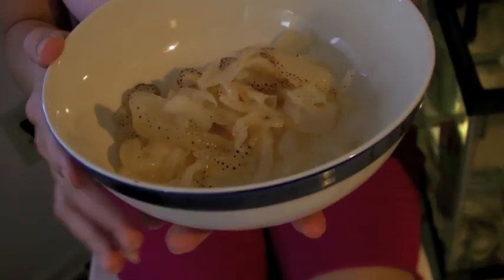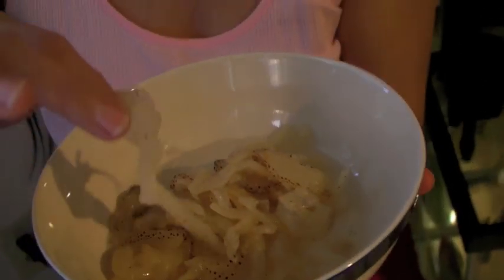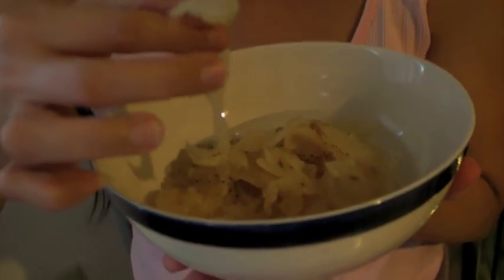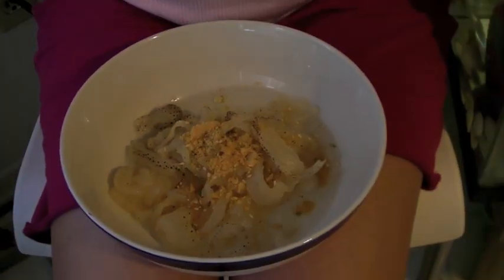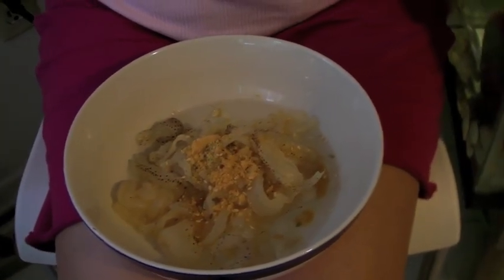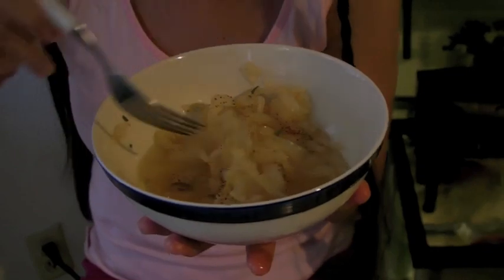Chiyo Eats Jelly Fish For The First Time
Trying Jellyfish for the first time.